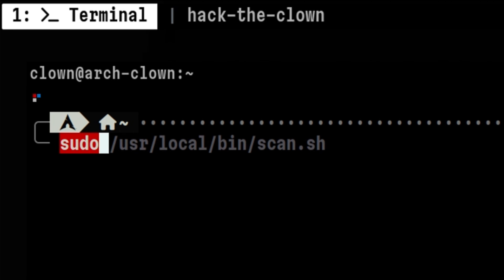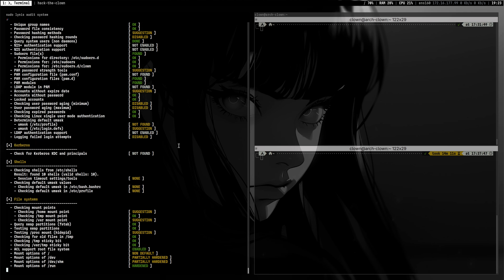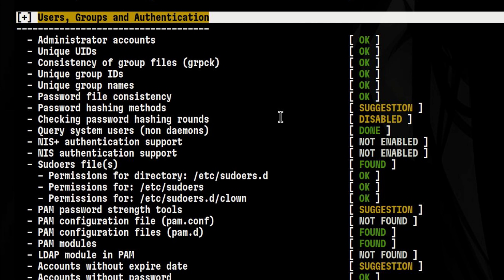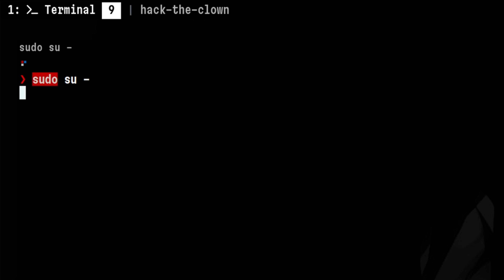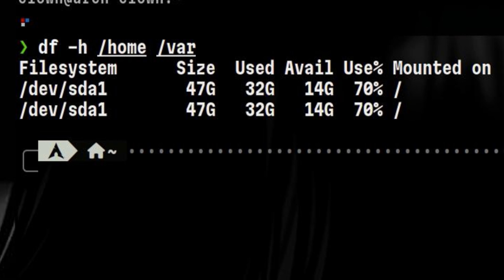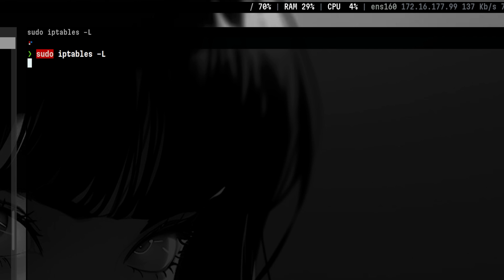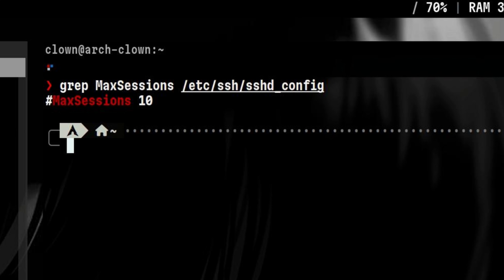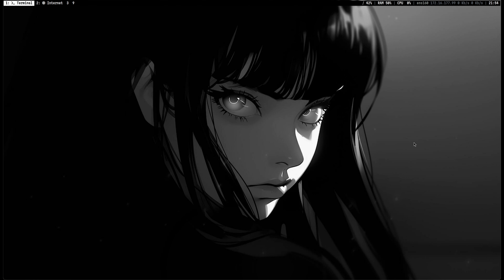Things I learned when switching to Arch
Using Linux doesn’t make us immune to malwares and attacks.

In this video, I will show you how to harden a linux machine using Lynis auditing tool.

// Chapters

0:00 - Intro
0:49 - Running lynis

// Links